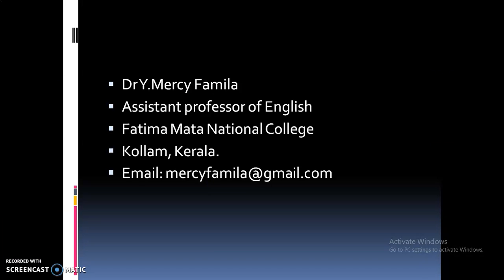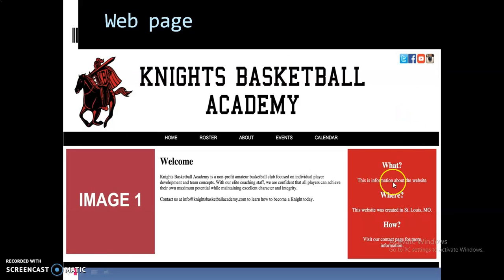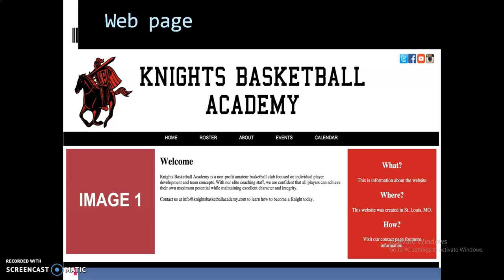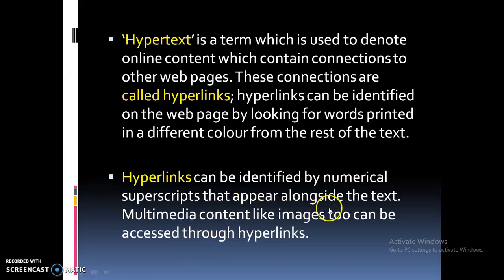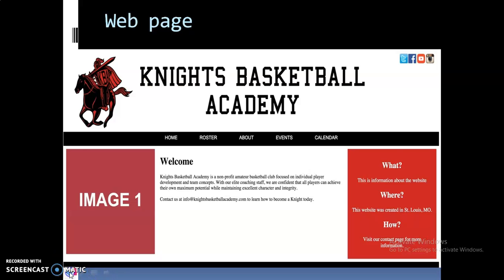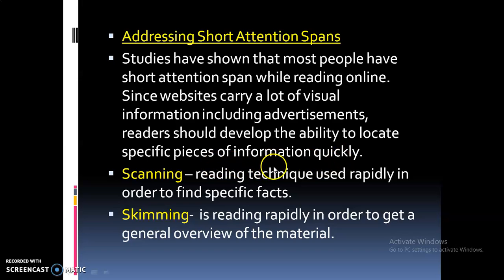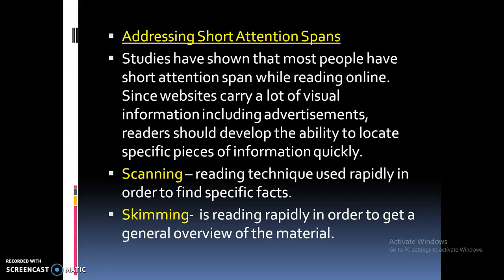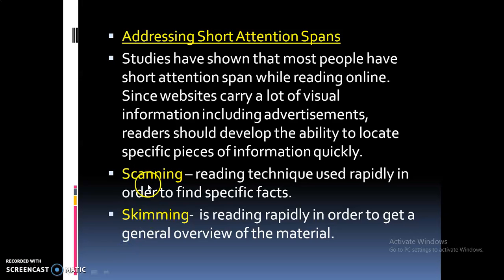Reading Online Content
How to read 'Online Content'?.